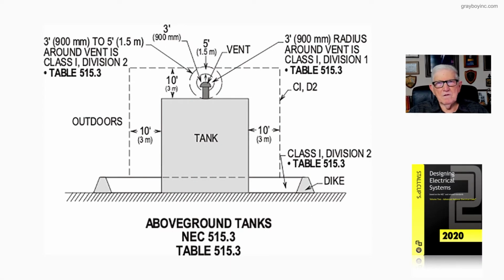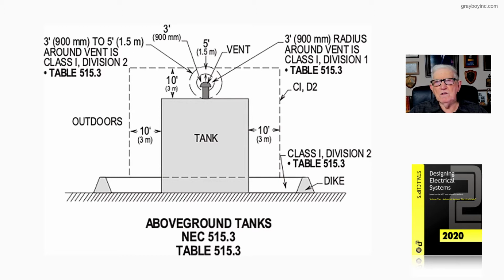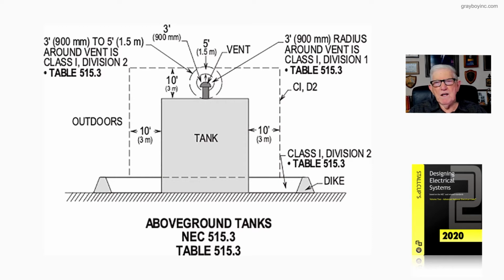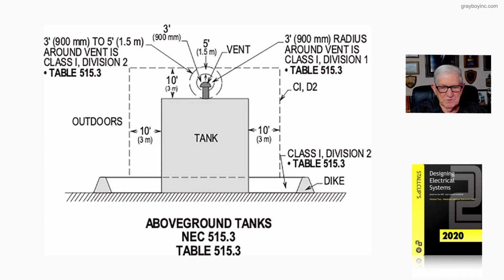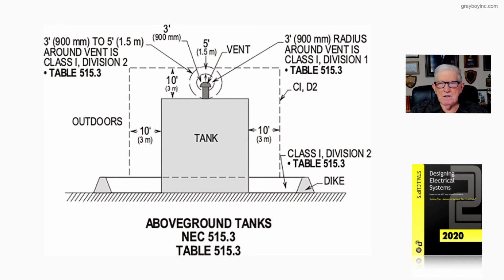21-53 ABOVEGROUND TANKS - TABLE 515.3